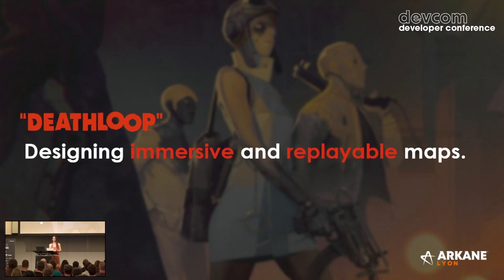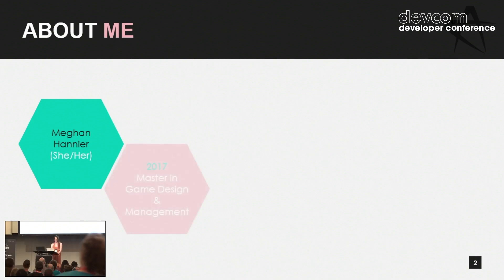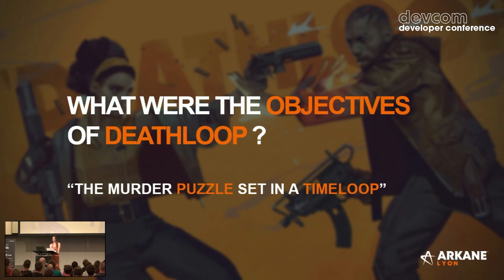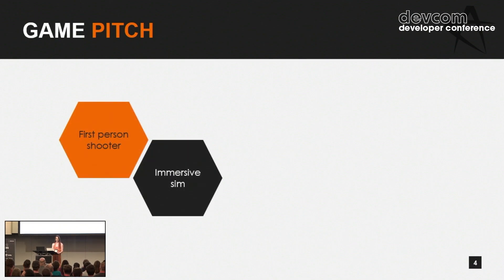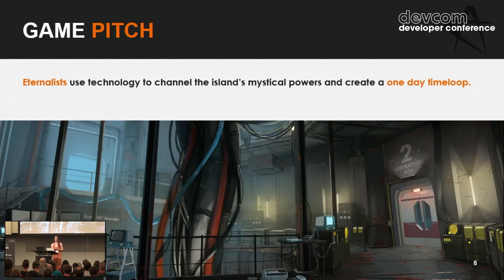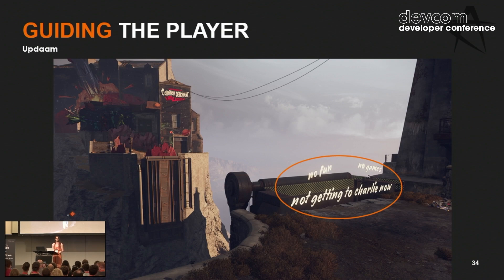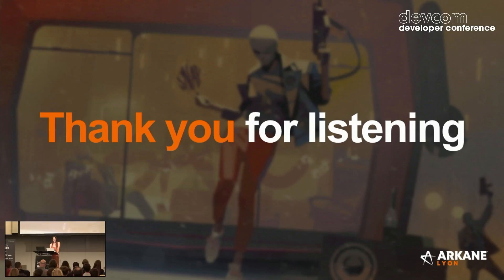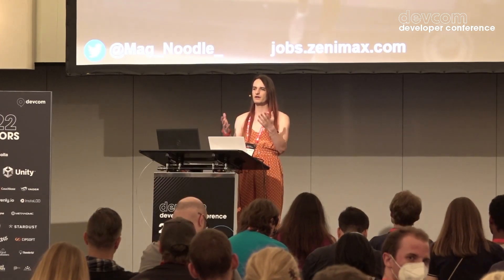Designing Immersive And Replayable Maps - Meghan Hannier (Arkane Lyon) at ddc2022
Full session from devcom Developer Conference 2022: Meghan Hannier, level designer at Arkane Lyon, presents how Deathloop’s level design was challenged by the unique structure and mechanics of their game set in a time loop and how the team at Arkane Lyon overcame those challenges. In this talk, she presents how they managed to keep the murder puzzle of Deathloop understandable for the players and how they managed to keep them engaged in playing the 4 same maps over and over again, and also talks about how they adapted their design to the new multiplayer mechanics.

We at devcom_global - the official game developer event of Gamescom - unite developers and gamers worldwide. See more of our content on YouTube and on Twitch.

...and never miss new interviews, highlight videos and games industry content!

► About devcom:

devcom is the official game developers conference of gamescom, the world's largest computer and video games event!

On our YouTube channel you can find exclusive devcom conference sessions and VODs of our weekly live-shows where we interview professionals from the games industry.